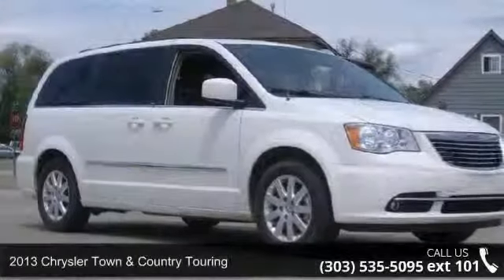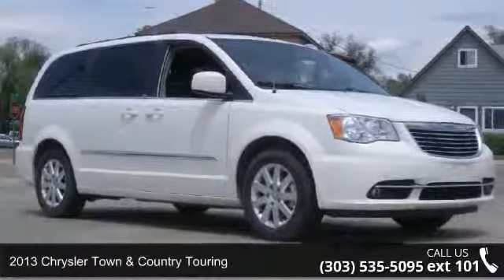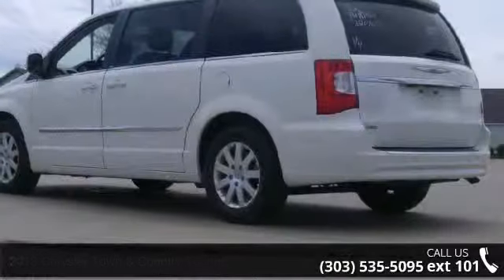2013 Chrysler Town & Country Touring - Purifoy Chevrolet ...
This one owner Chrysler Town & Country is the perfect van for you and the whole family! There will always be plenty of room for the kids and all their friends with the third row seating. With the FlexFuel abilities this van can run on either gasoline or E85 fuel. Load groceries and much more with ease into the trunk thanks to the power liftgate. Reverse camera helps with parking so you're always aware of what's behind you and just how close you are to an object. Bluetooth makes phone calls safer while on the road with the voice control commands so you never get distracted by your phone. The anti-theft system in this van makes you feel better knowing your van will be safe anywhere you park it. The kids will always have entertainment on long trips with the wide variety of music that the Sirius XM subscription has to offer and with the DVD player they can always tune in to their favorite movies and shows!